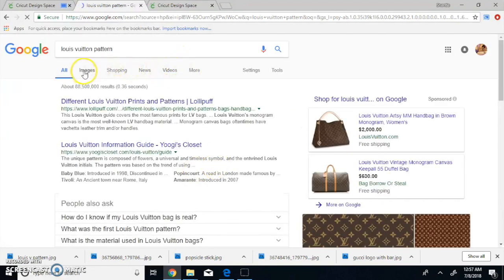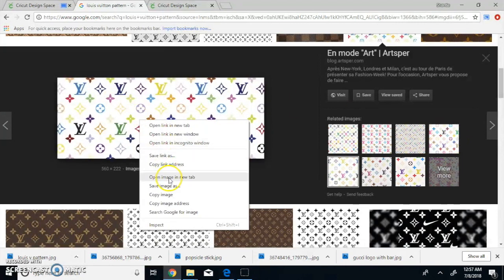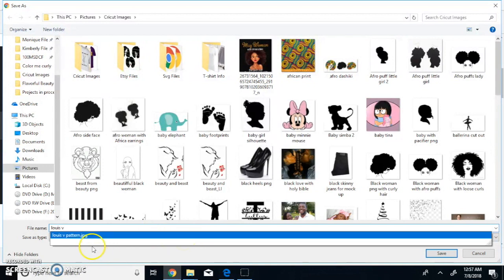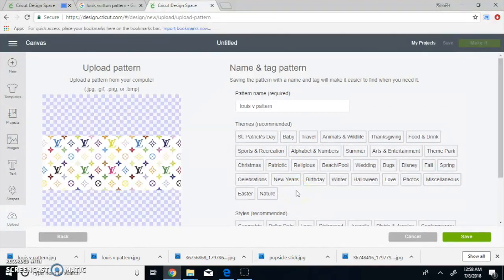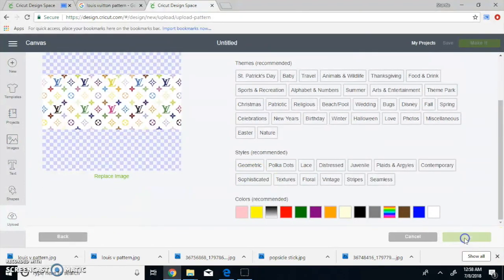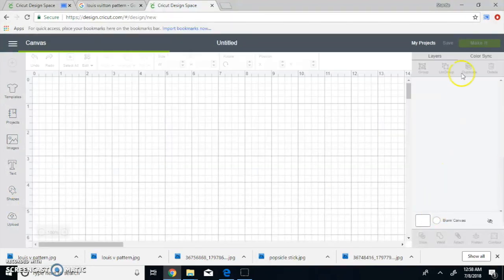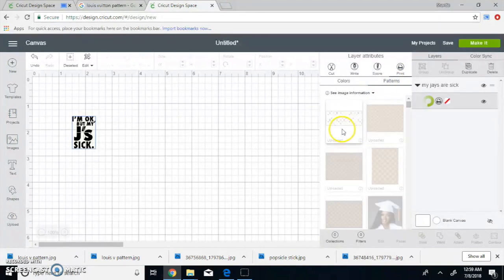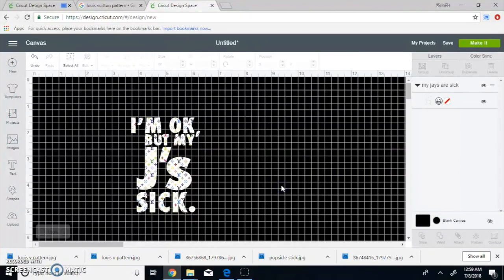Upload a Pattern with cricut design space | How to upload pattern to Cricut design space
This is a fast Video on how upload a pattern on cricut design space. I also show how it works. Hopefully this helps you.

Stullycreations

Snap Chat: Tully_Vision